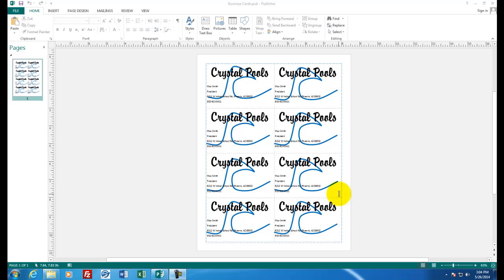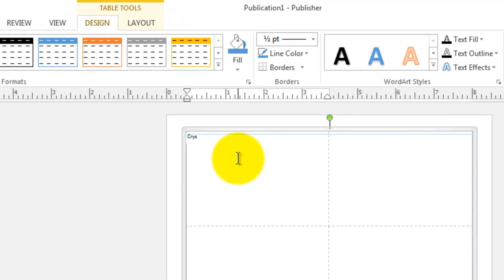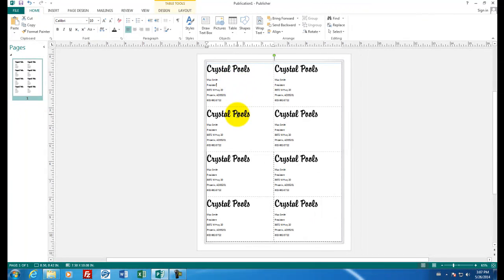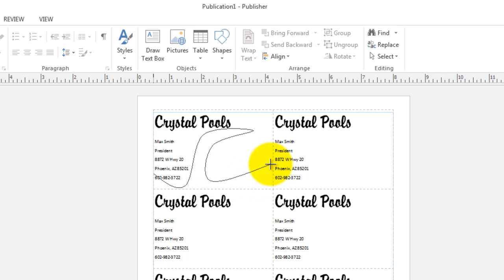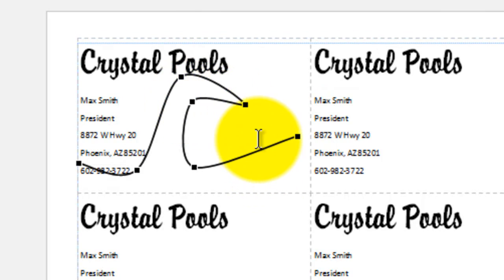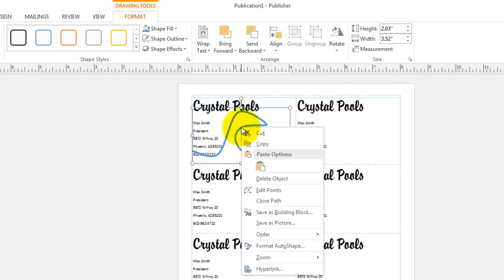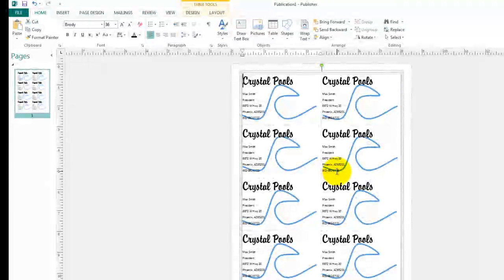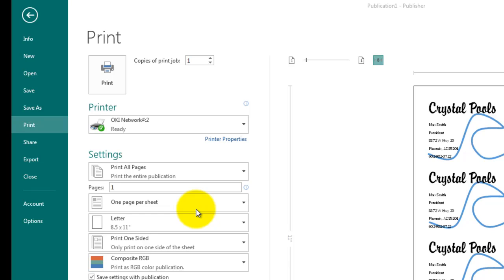Microsoft Publisher 07 How to create business cards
Lesson #11 in StudyOffice.org series. Classroom set of video lessons for how to use Microsoft Office. Create a set of business cards using a table and some drawing tools.